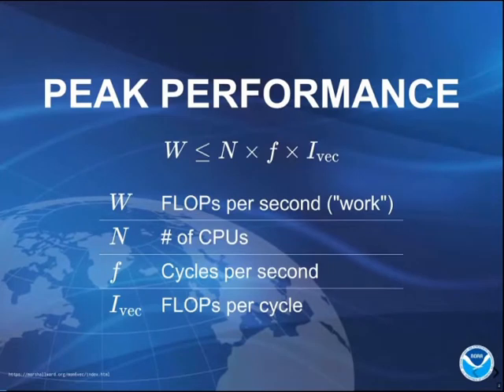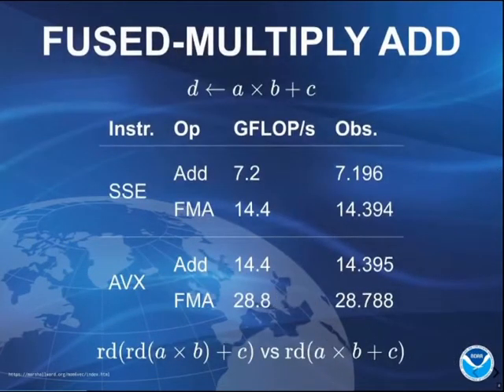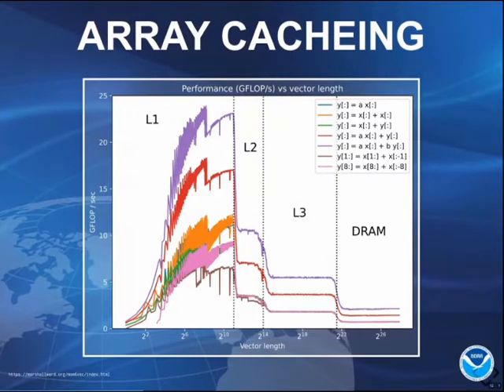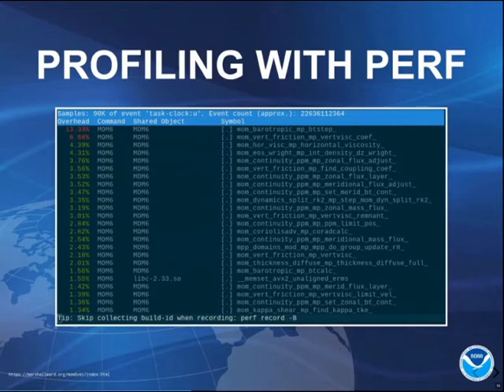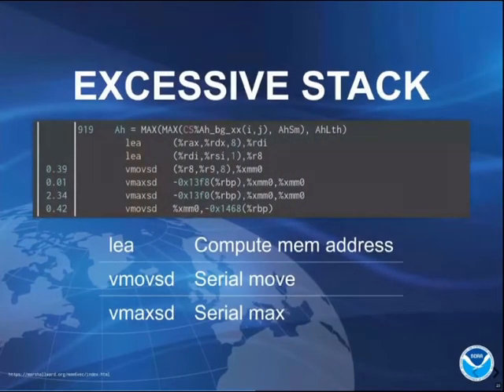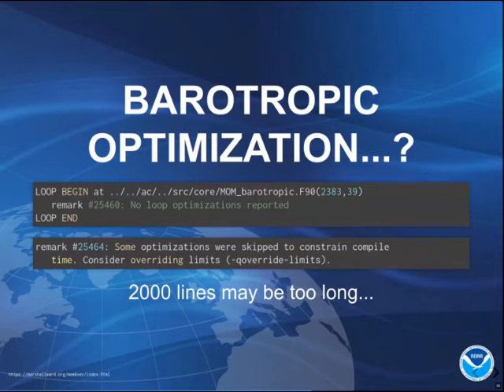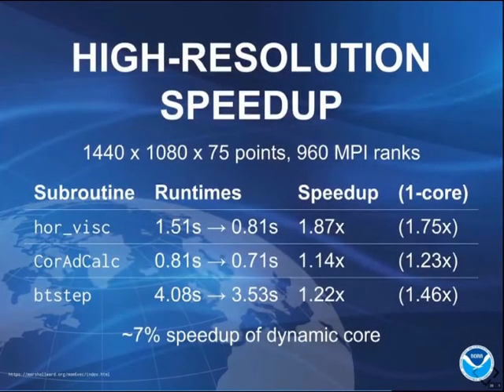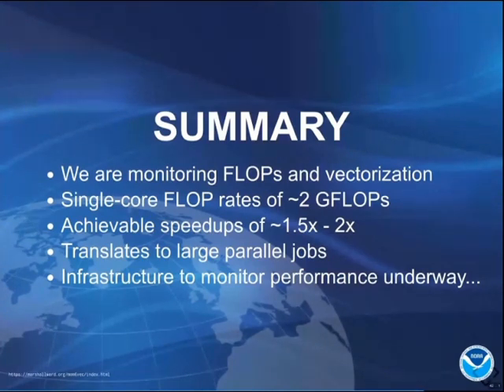Vectorizing MOM6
A presentation by Marshall Ward describing an examination of the on core performance of MOM6.